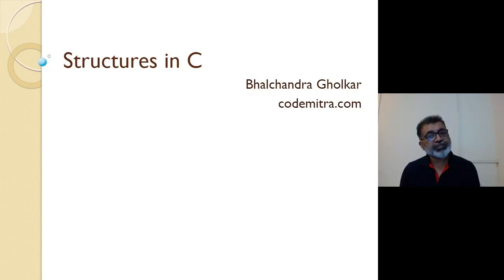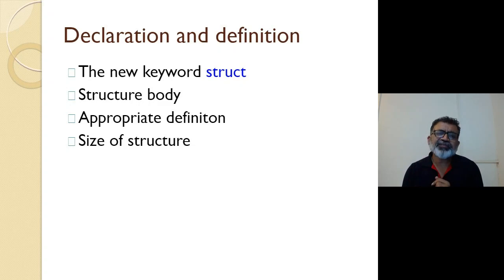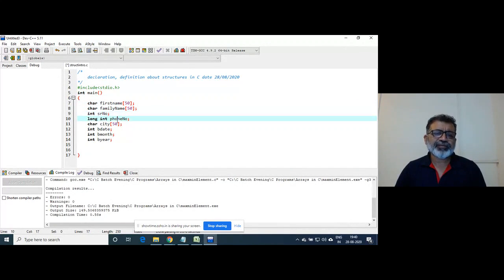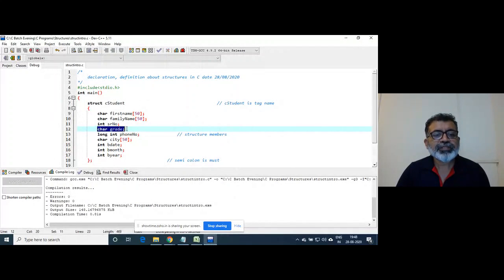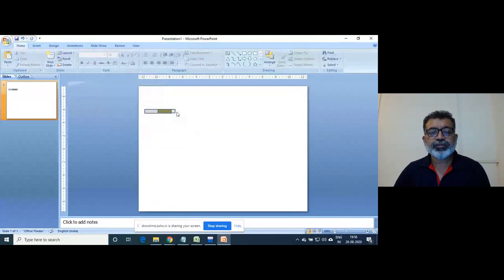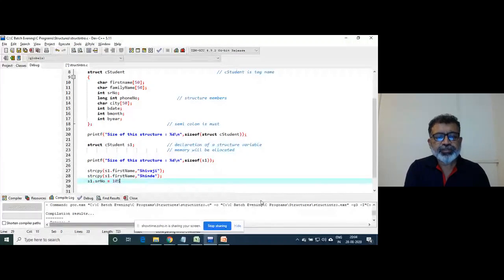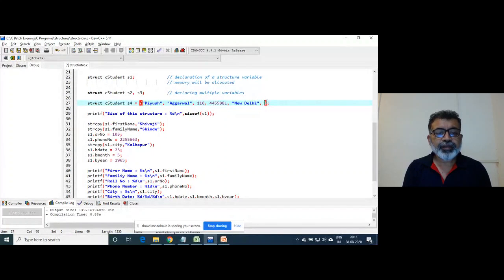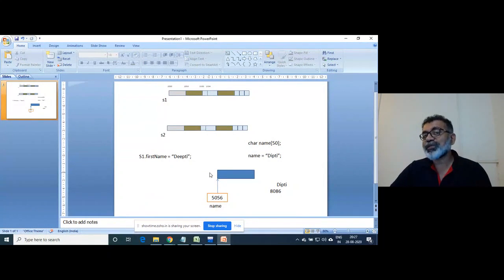Need of a structure in C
The video explains various aspects of Structures in C